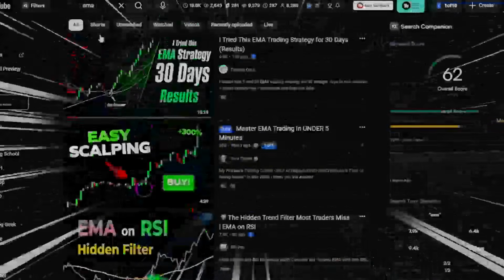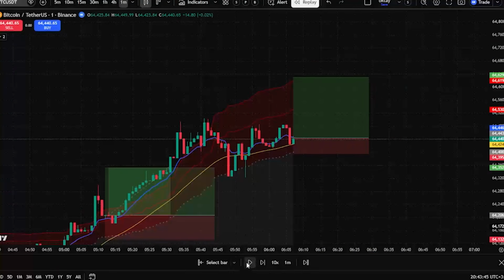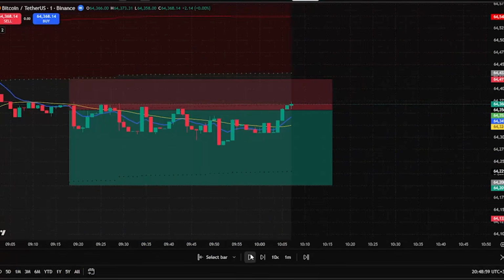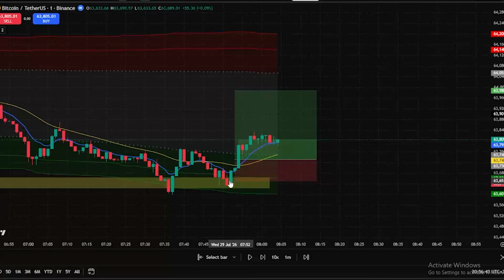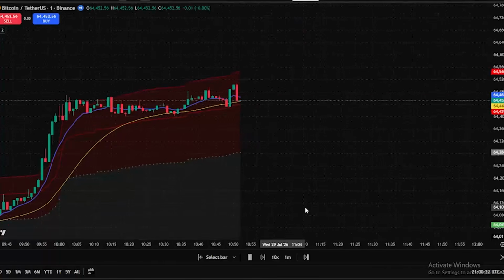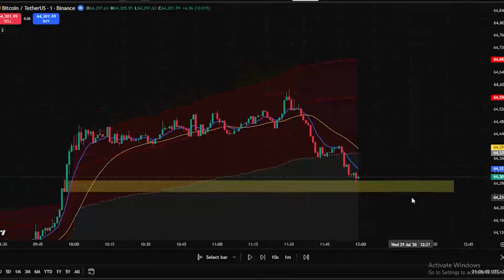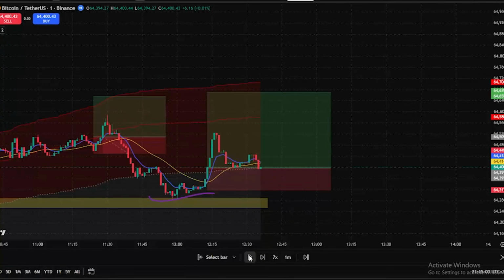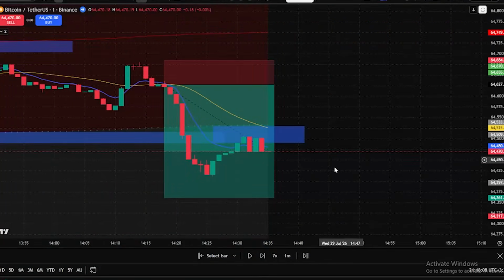I Tested 1MIN Trades With This EMA 9/21 + VWAP Scalping — The Win Rate Is Shock!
Most BTC scalpers take every EMA 9/21 crossover and get chopped up. I wanted to know if adding a VWAP filter actually changes the outcome — so I back tested 1,000 Bitcoin trades on the 1-minute chart. The result was not what I expected.

📊 What's Inside:
0:00 – Why most BTC scalping strategies fail
0:45 – The setup: EMA 9/21 + VWAP filter on the 1-min chart
1:30 – The backtest: 1,000 trades, real data
3:00 – The shocking win rate (before vs after the filter)
4:15 – Where the filter saved you (and where it didn't)
5:40 – The exact rules I'd trade this live
7:00 – Final verdict: is it worth scalping BTC with this?

🎯 This is the tested BTC scalping strategy for traders who want data, not hype. Learn how to scalp crypto with EMA and VWAP on the 1-minute timeframe.

📌 Related:
→ "Why 1-Minute EMA Scalping Setups Fail — and the Filter That Fixes Them"
→ "Money Printer: 1-Minute EMA 9/21/34 Scalping Strategy"